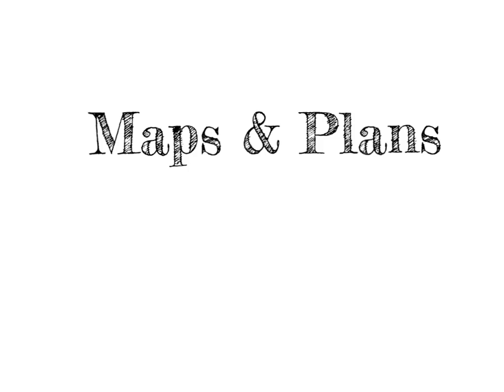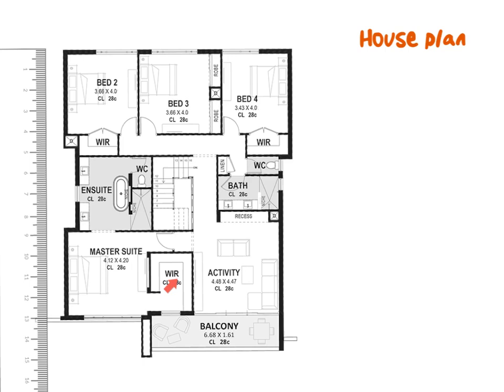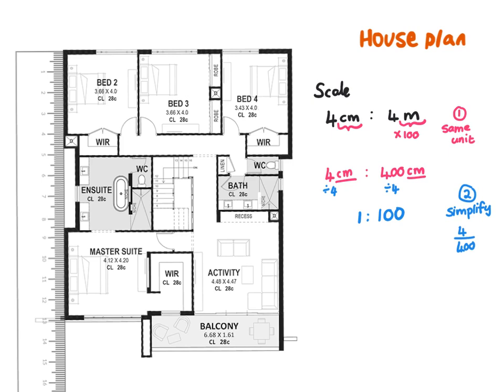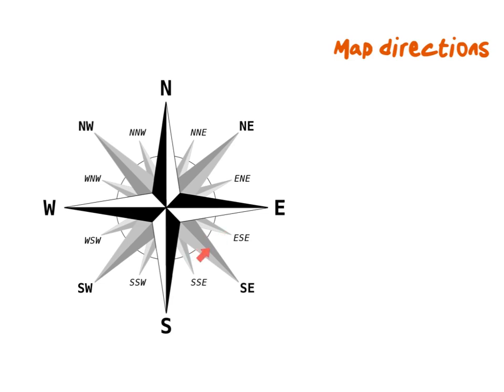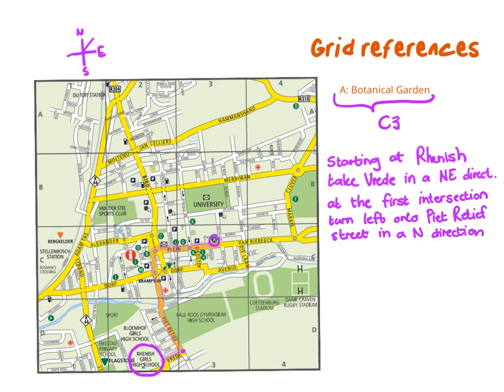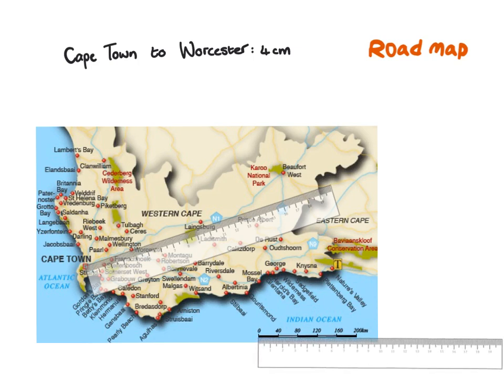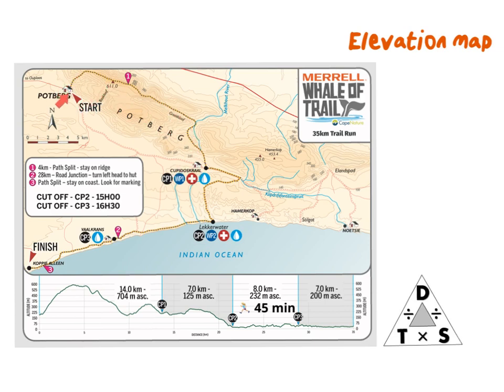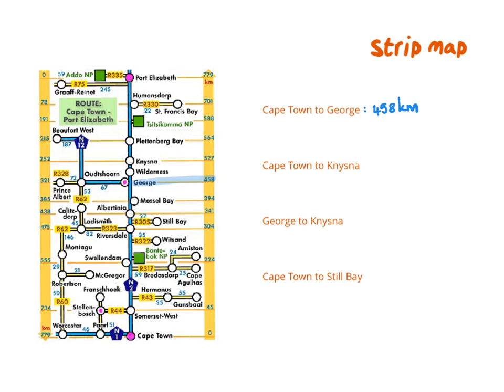Maps and plans